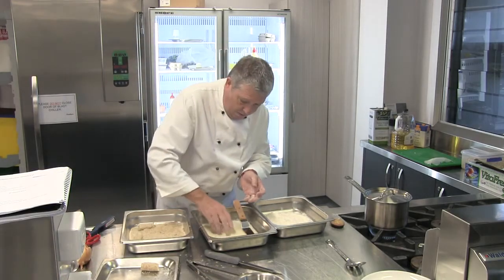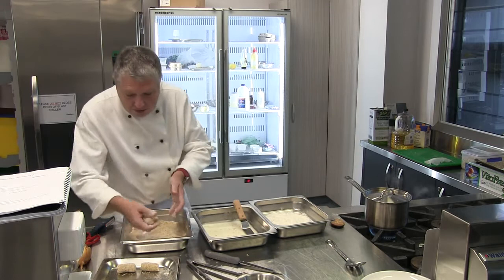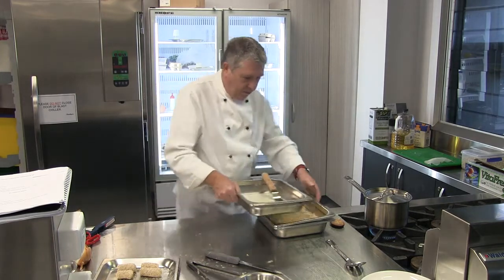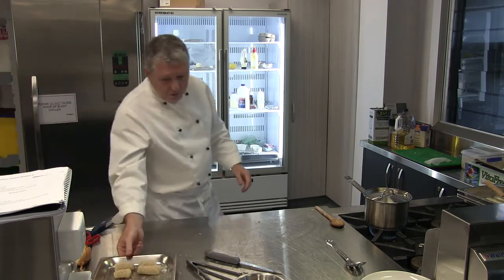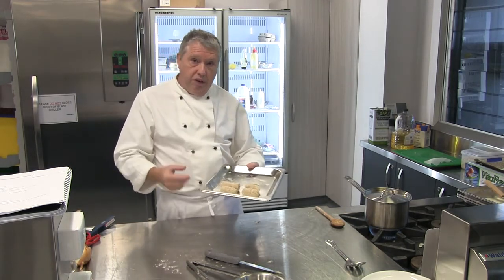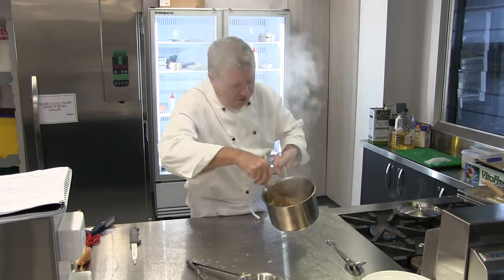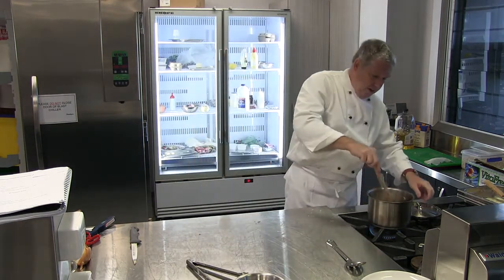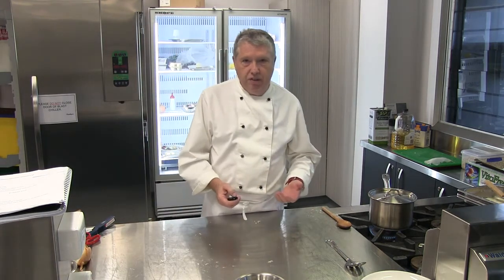Braised Cabbage and Croquette Potato demonstration part 2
Mr Whitehouse demonstrating cooking Braised Cabbage and Croquette Potato - Part 2